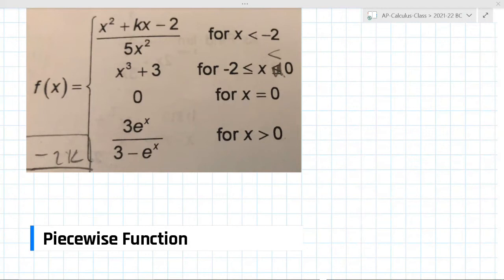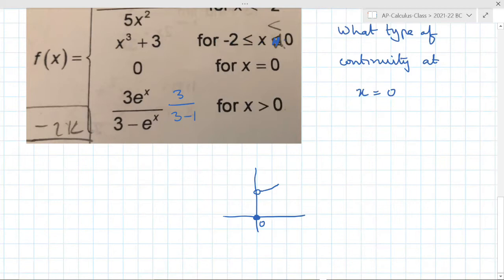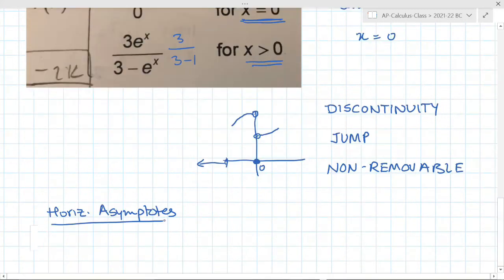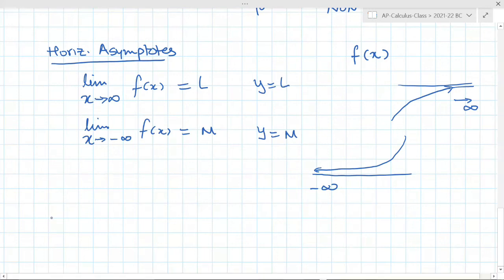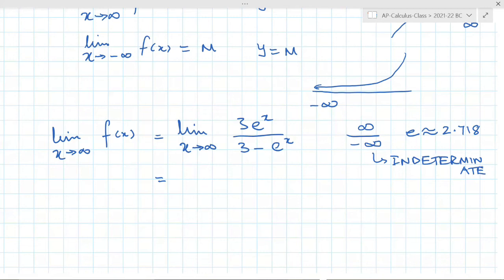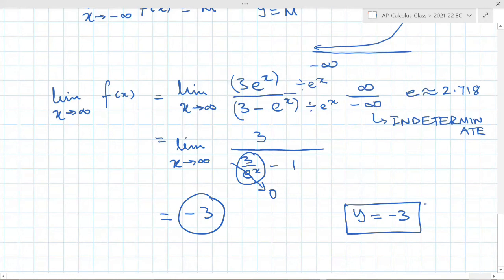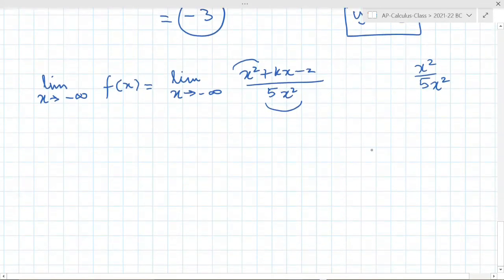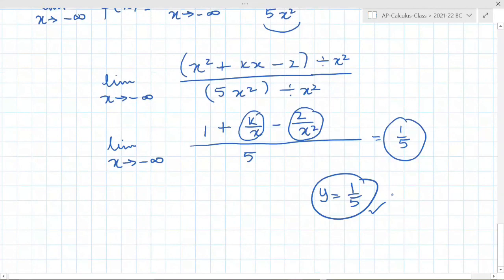Continuity - Problem 3 (Piecewise Function, Horizontal Asymptotes)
This video shows how to check continuity in a piecewise function. It also shows how to find horizontal asymptotes. It explains how to handle limits for ∞/ ∞ indeterminate form.